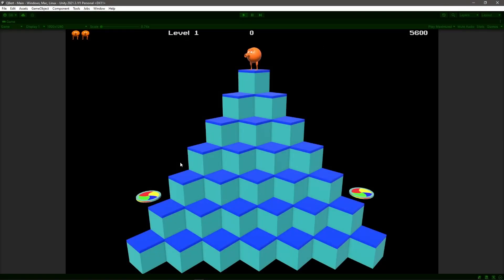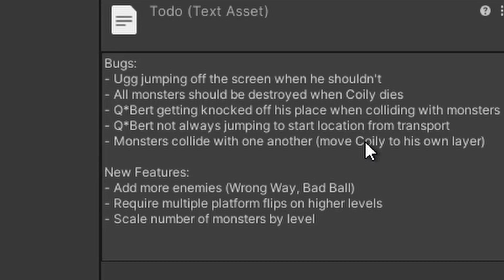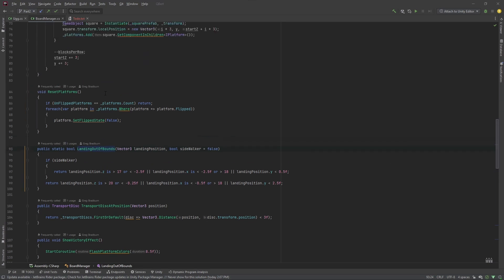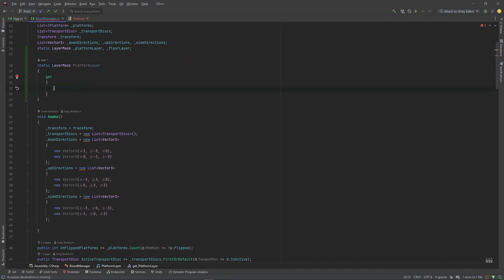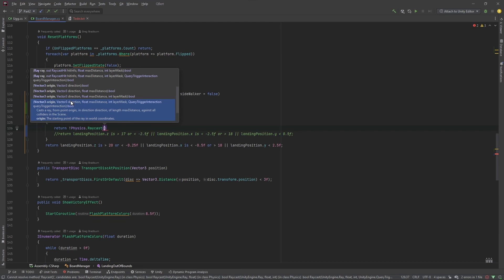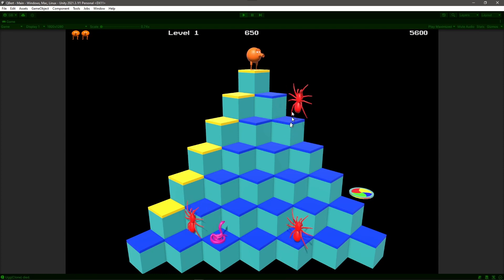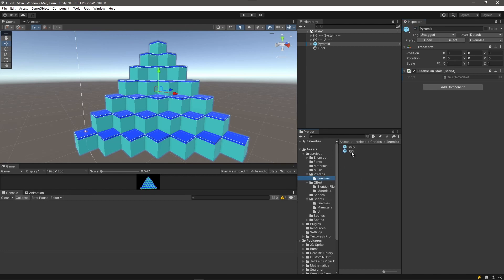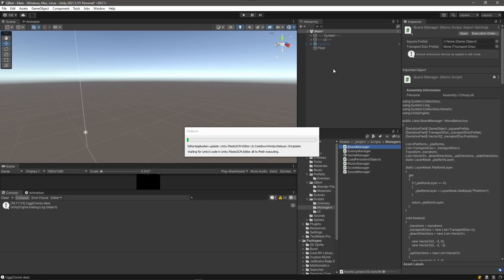Unity 3D Tutorial - How to Write Q*Bert from Scratch - Part 6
In this tutorial we will be writing a 3D version of the classic arcade game Q*Bert using the Unity game engine.

In part 6 I fix several bugs and add the "Wrong Way" and "Bad Ball" enemies.

00:00 - Intro
00:46 - Recap
04:03 - Fix Ugg Bug
13:21 - Ugg Bug revisited
19:59 - Kill all enemies when Coily dies
26:15 - Fix Q*Bert Spawn Bug
34:55 - Fix Q*Bert jump location bug
37:30 - Put Coily on his own physics layer
39:40 - Add Wrong Way
43:09 - Add Bad Ball
51:54 - Outro